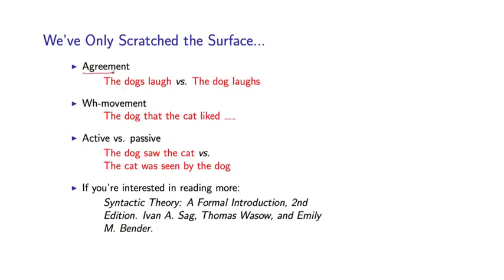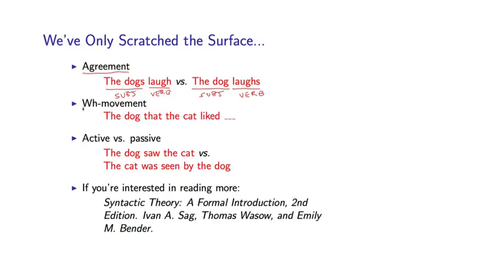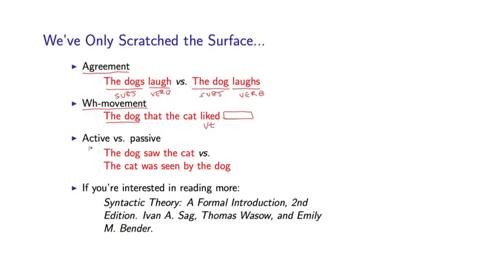Natural Language Processing by Michael Collins, Columbia University P30 09 A S